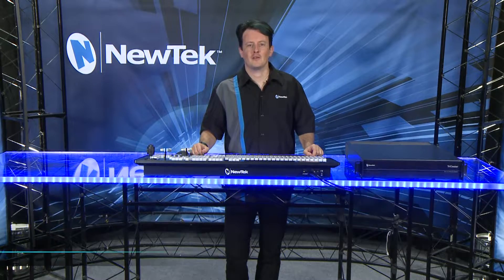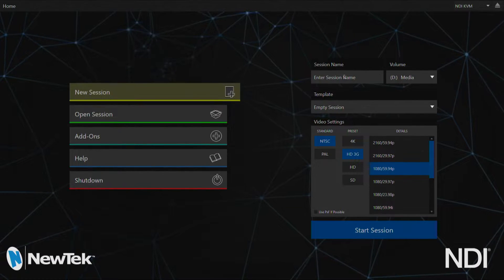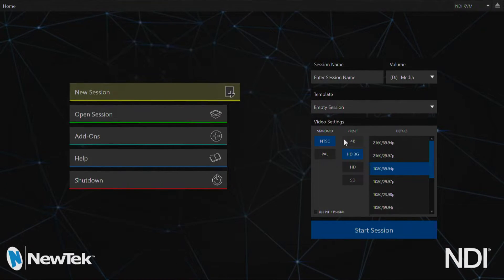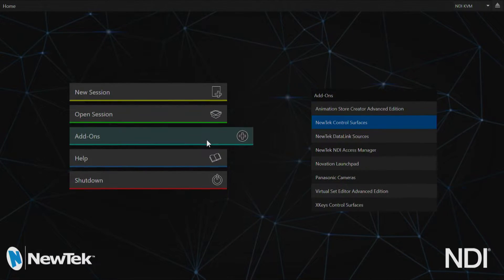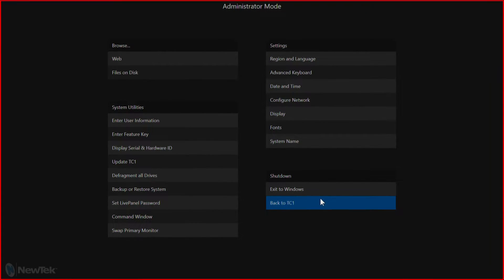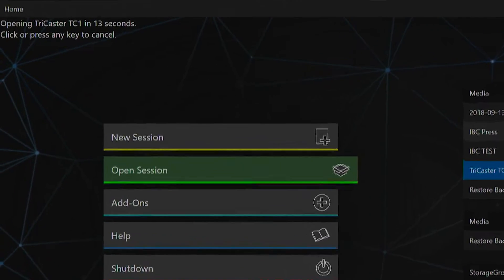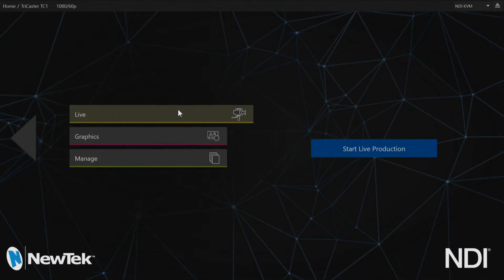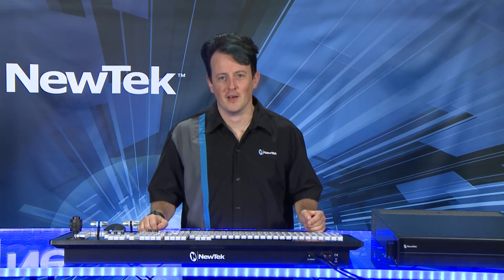TriCaster TC1 Get Started Training Chapter 2 - Setting Up Your System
The TriCaster TC1 Get Started Training Series gives you the information you need to begin using this powerful system to produce live video.  In this chapter, you'll learn basic settings and how to setup your first session.